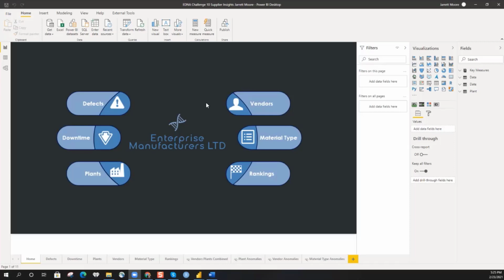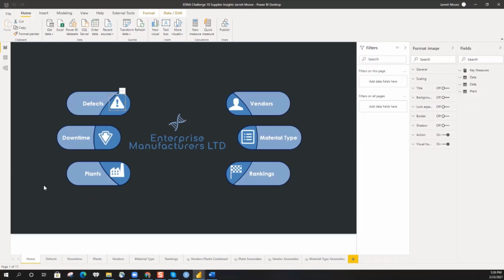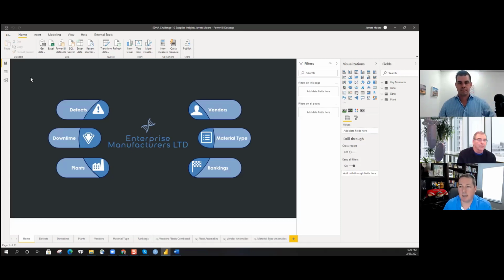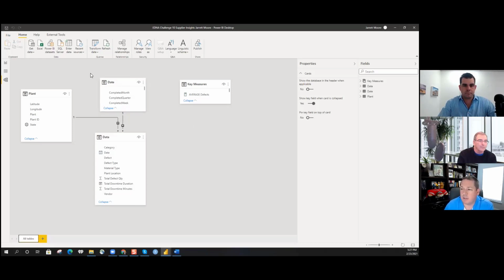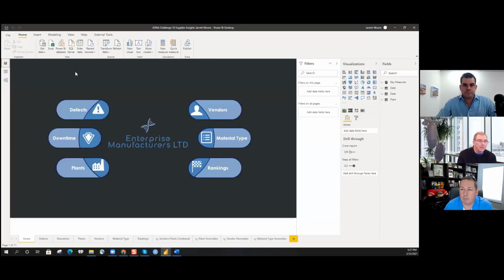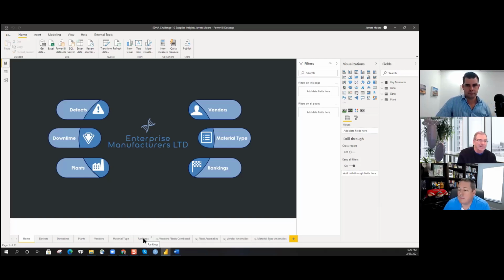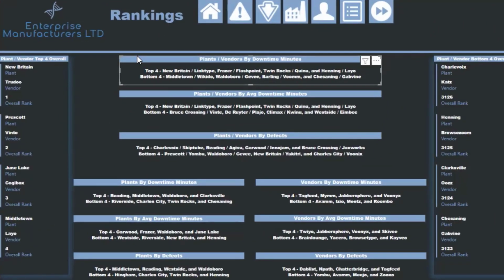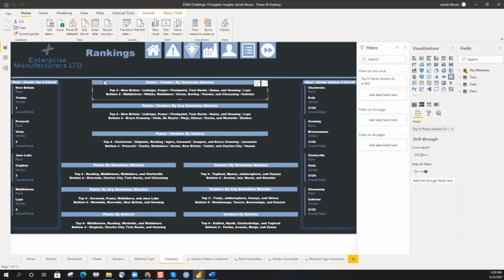Mastering Power BI Report Development From Start To Finish – New Course Rollout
Sam, Jarrett and Brian are very pleased to introduce this month’s course titled “Mastering Report Development Start to Finish”, developed and taught by Enterprise DNA Expert Jarrett Moore. We promised to provide our community one brand-new and in-depth course each month for the rest of the year, and we are here doing just that. In this video, we’ll give a quick overview of how the course is structured and how to best work through the modules.

Video Details
00:00 Introduction
01:33 Get to know Jarrett Moore
02:56 The inspiration behind the course
05:44 Best way to work through the course
06:15 Features and techniques to be showcased
08:43 Jarrett’s Power BI teaching philosophy
15:21 Jarrett’s Data Challenge #10 entry
22:14 Wrap up